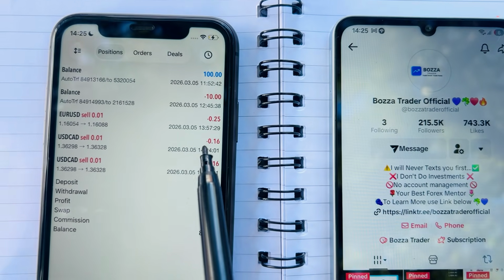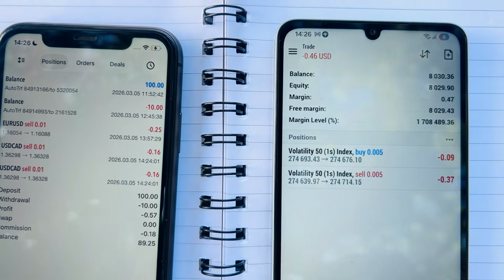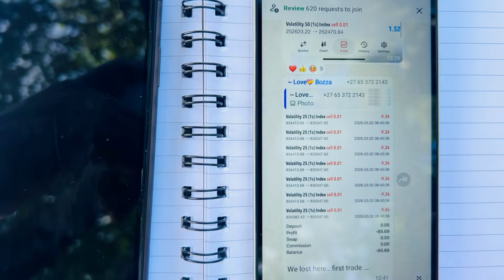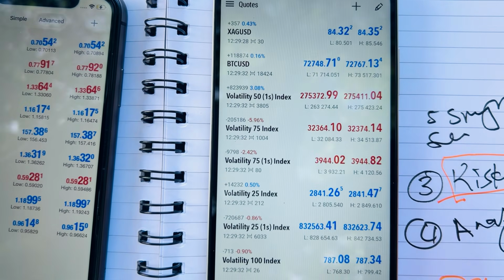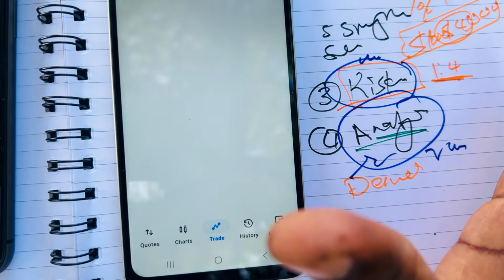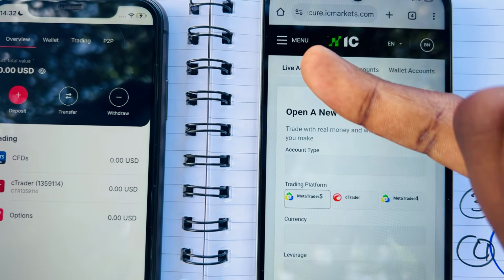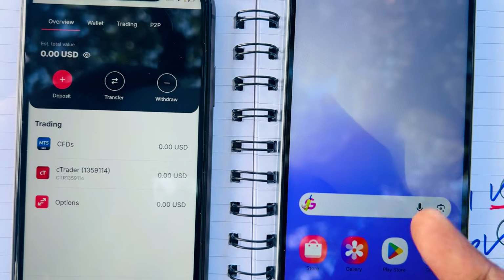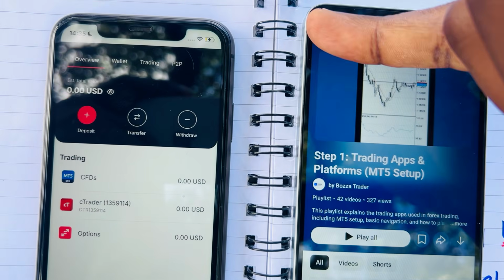$500 Loss 😭 First Day Trading…Before Learning THIS…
Most beginner traders focus only on profits and signals while ignoring the foundations of successful trading. In this video, you’ll learn the important lesson that changed my trading journey completely and improve your trading mindset, strategy, and risk control.

forex trading
forex for beginners
risk management
trading psychology
why traders lose money
price action trading
technical analysis
market structure
smart money concepts
smc trading
forex trading mistakes
risk management
trading psychology
Forex trading
market structure
price action
stop loss
discipline
technical analysis
beginner trader mistakes
smart money concepts
beginner trader mistakes
scalping strategy
stop loss strategy
trading discipline
ict trading
bos trading
choch trading
liquidity trading
forex motivation
make money trading forex
trading strategy
forex education